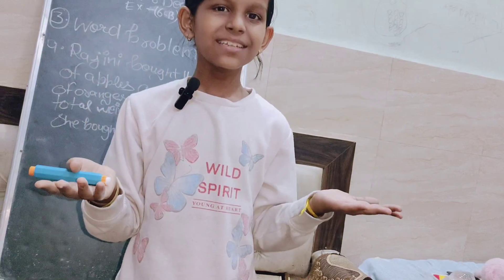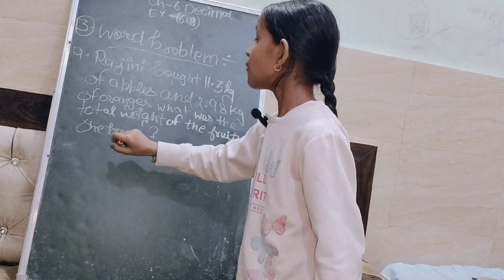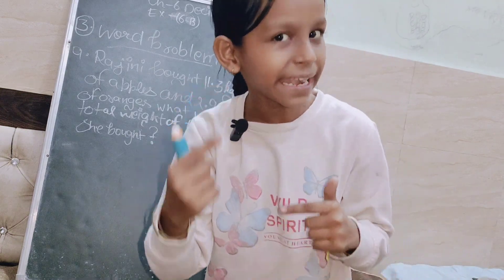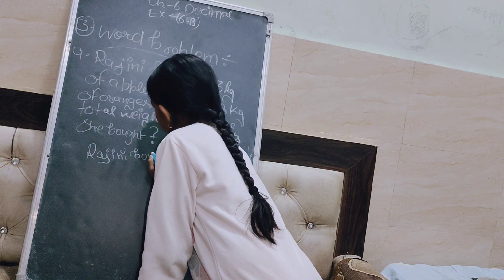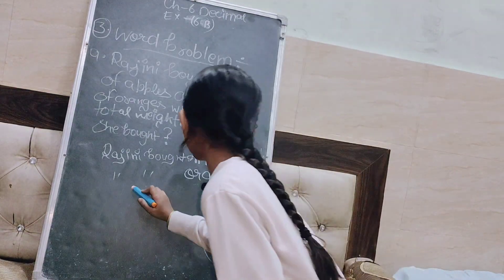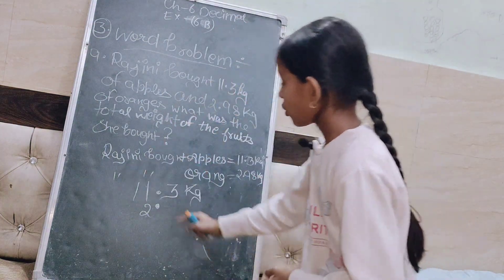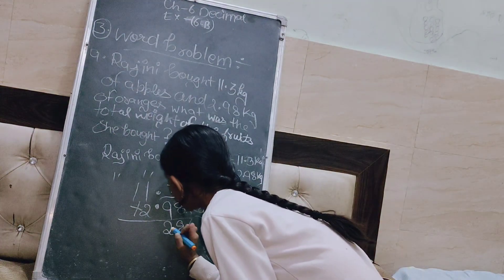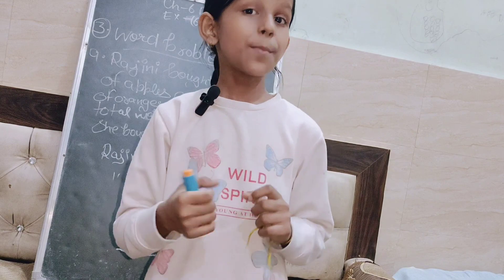Addition Word Problem Sum